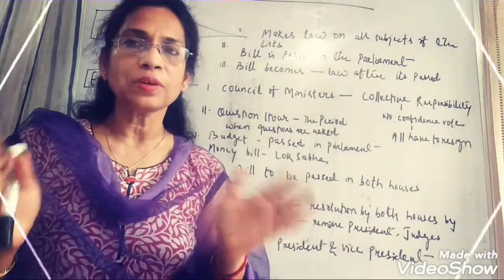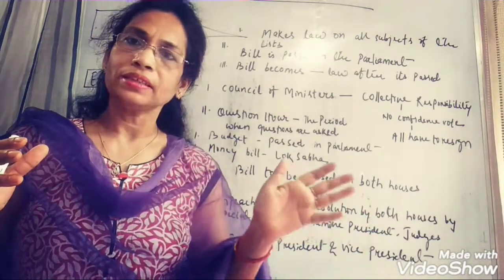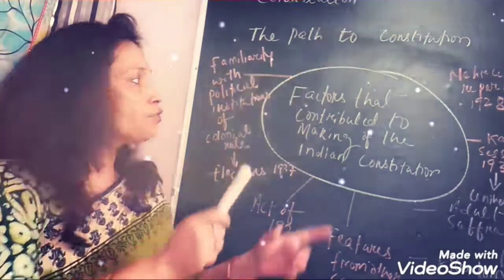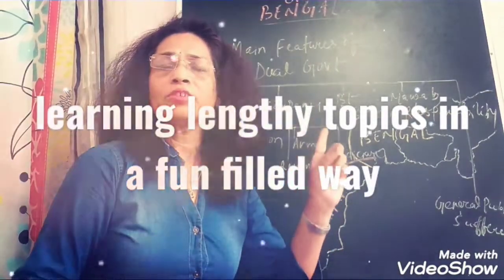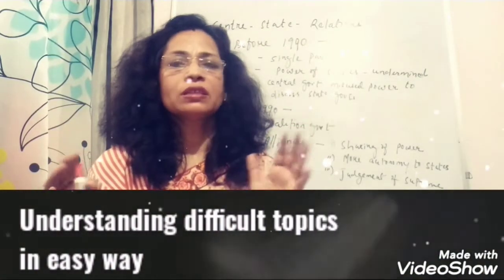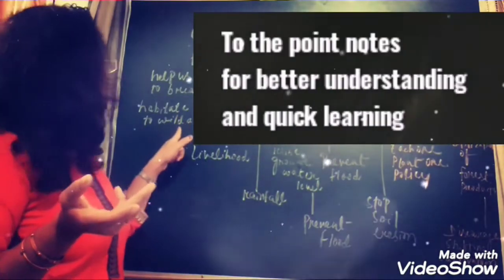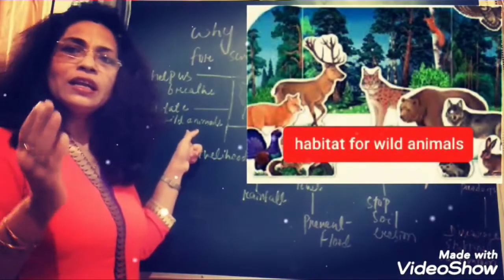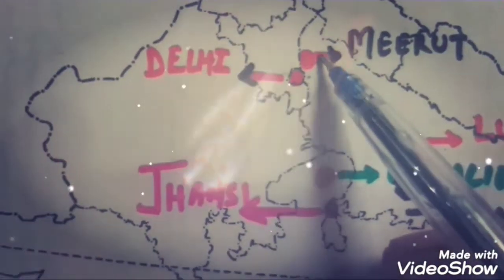SOCIAL SCIENCE ON YOUR TIPS : LOVE LEARNING SOCIAL SCIENCE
Social Science has a great role in shaping human mind as well as human civilisation. It plays an important role in  achieving sustainable development and crafting a better future for our coming generations.

LOVE   LEARN AND  UNDERSTAND
SOCIAL SCIENCE WITH
SADHANA ACHARYA

Watch the latest videos on